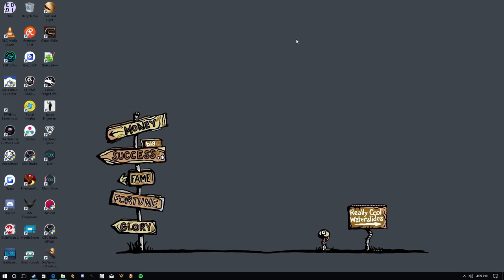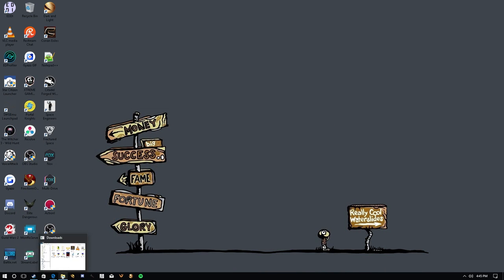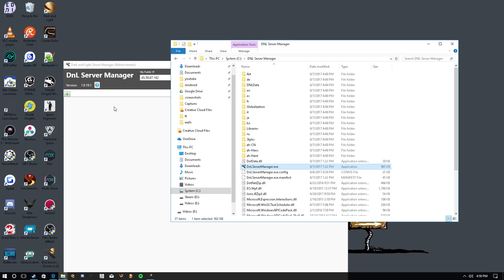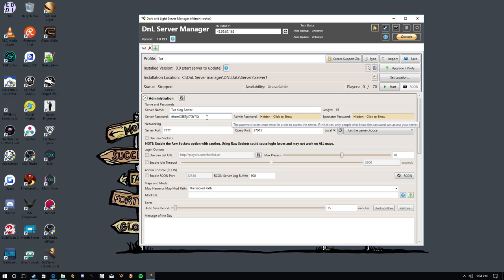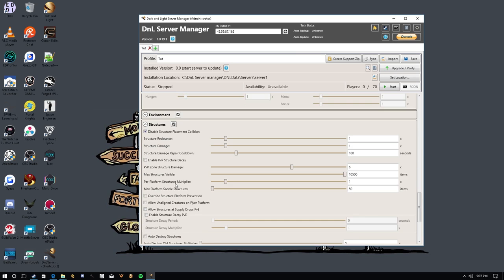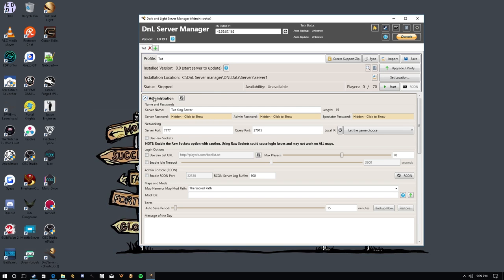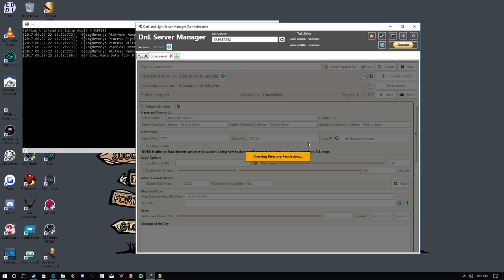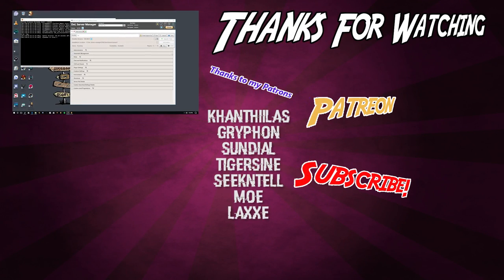DNL SERVER MANAGER TUTORIAL - DARK AND LIGHT SERVER TUTORIAL [ Dark and Light ]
DNL SERVER MANAGER TUTORIAL - DARK AND LIGHT SERVER TUTORIAL  [ Dark and Light ]W/ NEOCRYPTER
Skip to importing a server: 13:45

Today Neophytes we are back with another Dark and Light server tutorial. This time we take a look at the easiest way to set up a dedicated dnl server with DnL server manager.

Music
Provided by Ampyx